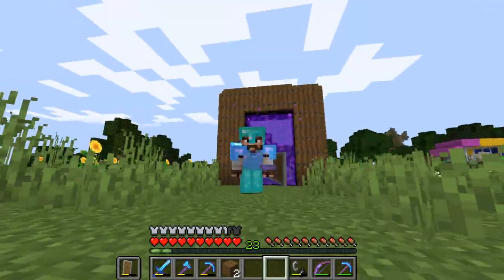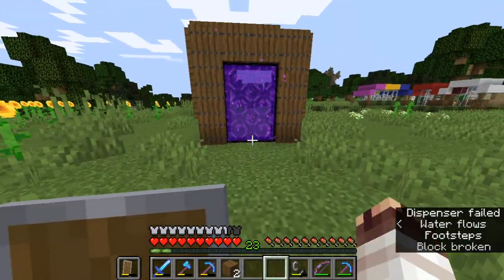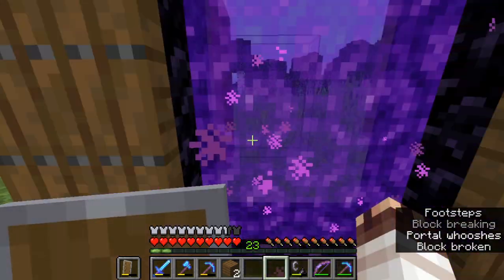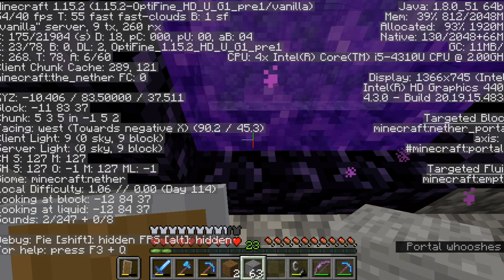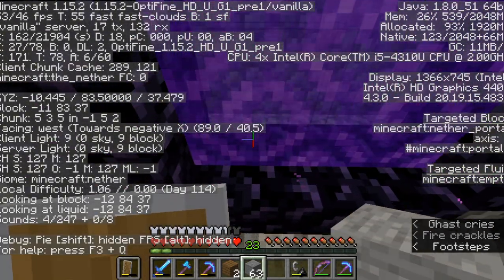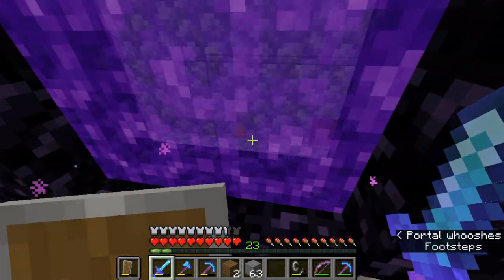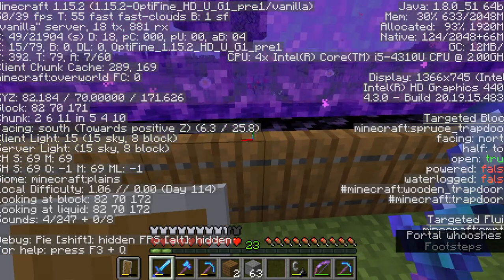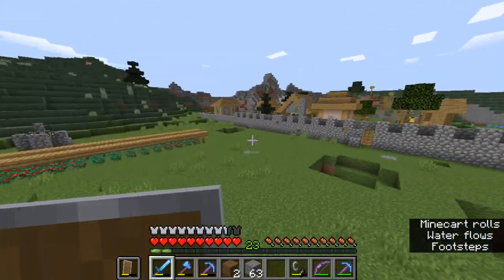How to link and un-link nether portals - Incognito: A Minecraft Let's Play #13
yay plz watch